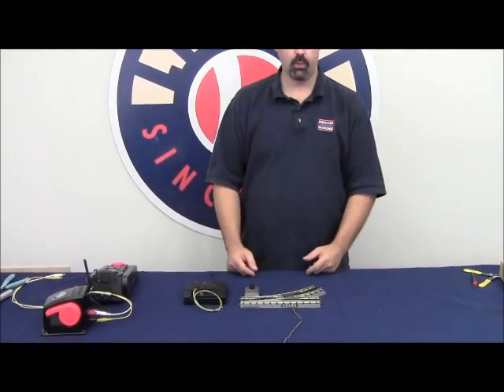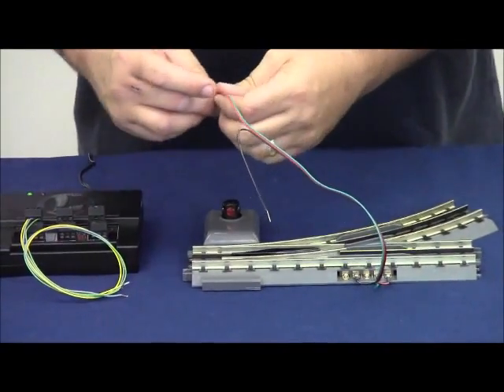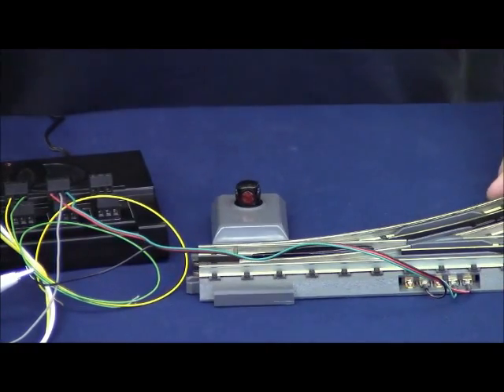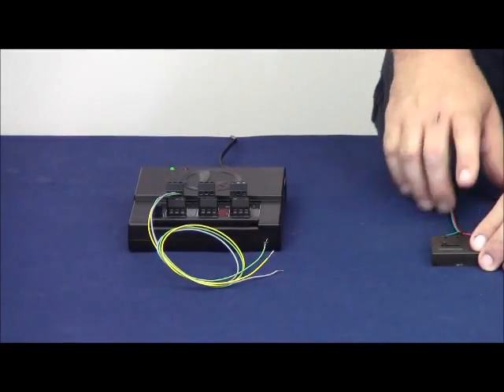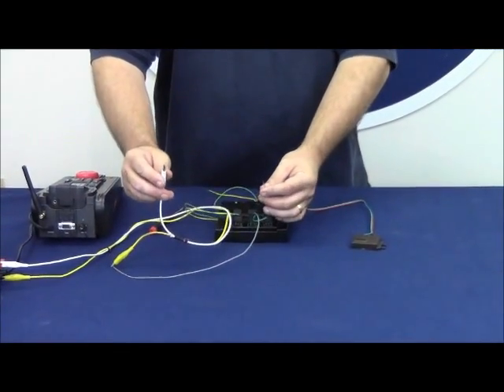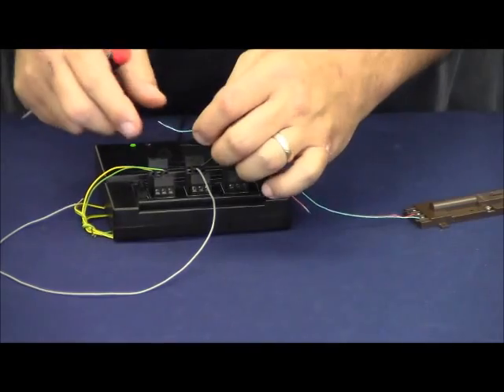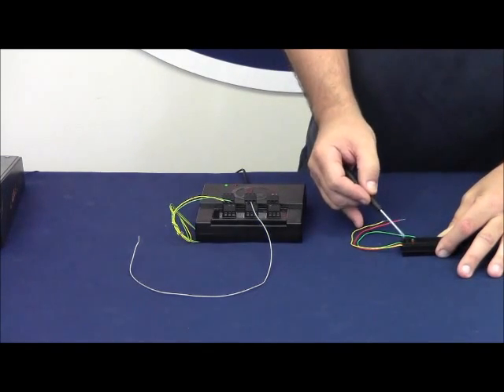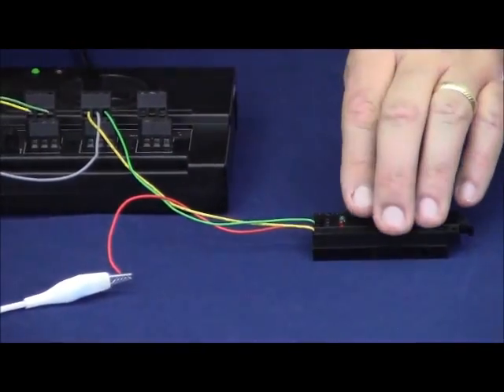Wiring the SC-2 to MTH, ATLAS and DZ1000 Switch Machines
Wiring the Lionel SC-2 switch controller to non-Lionel switch machines including twin coil machines from MTH, Atlas-O and the DZ1000.